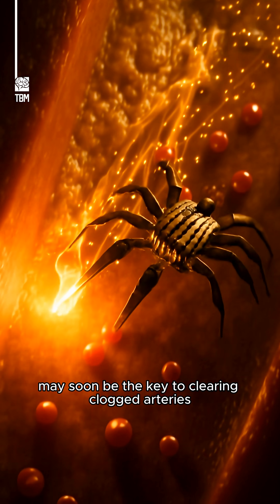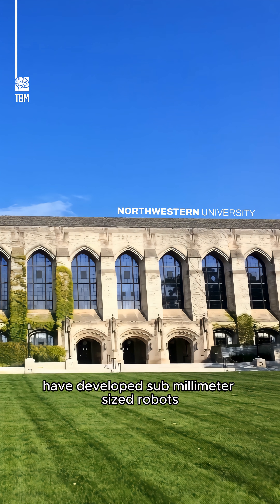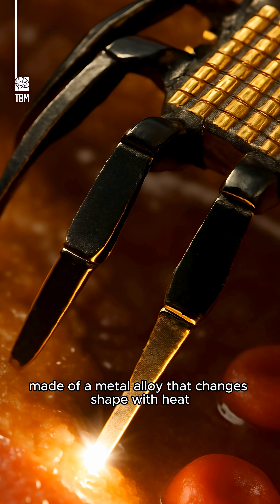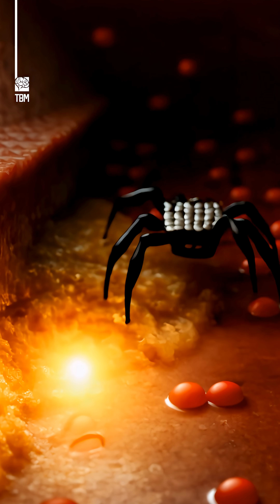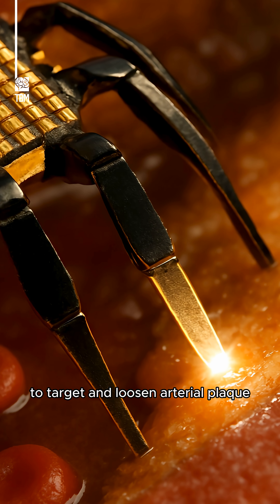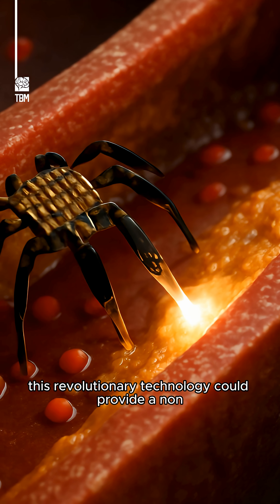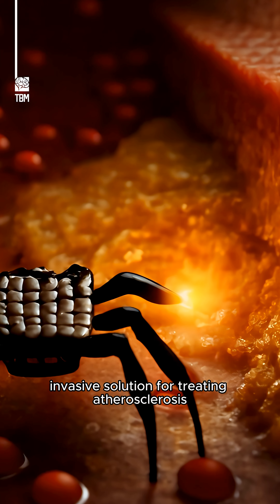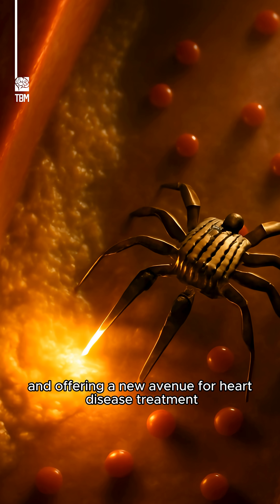Tiny Robots Clear Clogged Arteries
Engineers at Northwestern University have developed tiny, heat-powered robots inspired by crabs that could revolutionize the treatment of clogged arteries by navigating blood vessels to target blockages and potentially release drugs for heart disease treatment.